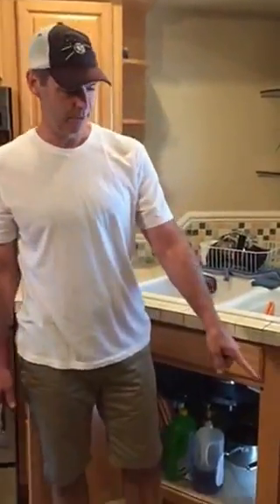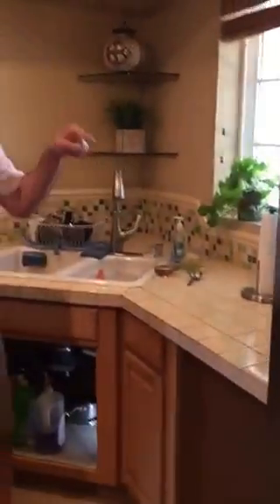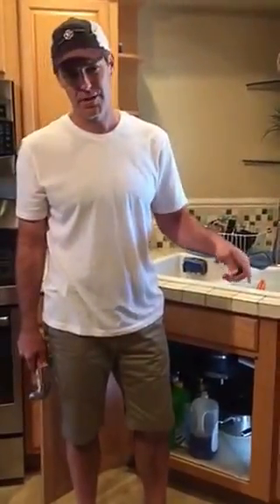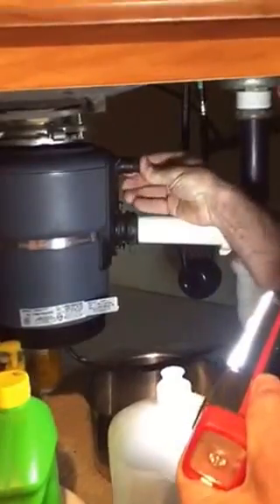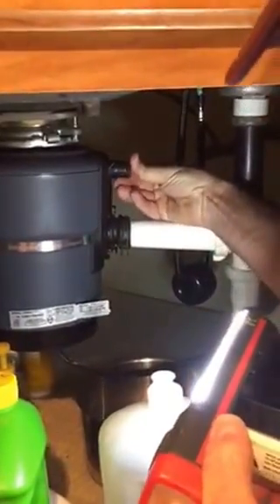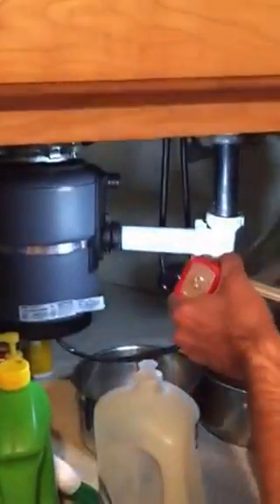How to plug a dishwasher drain on garbage disposal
When you remove dishwasher, how to plug the hole left in garbage dispoal?  Use a rubber 3/4" plug ($.60 at my ace hardware)